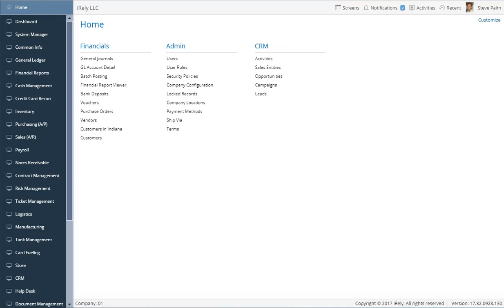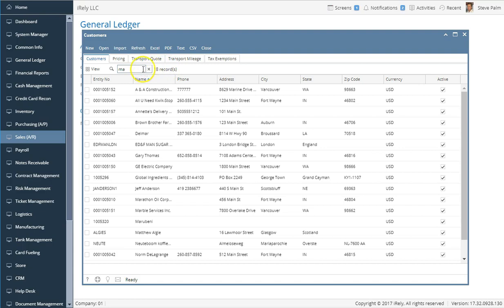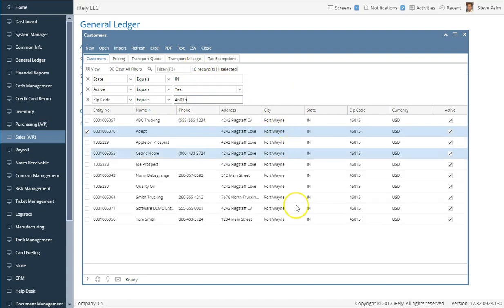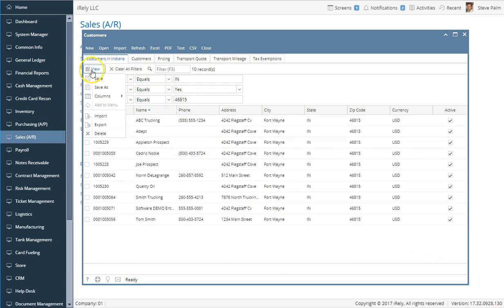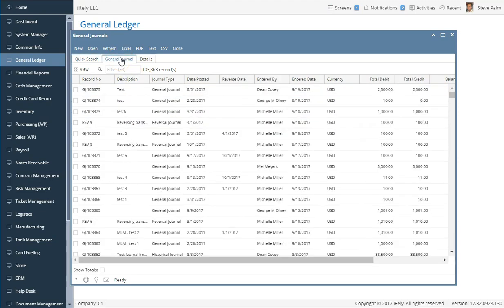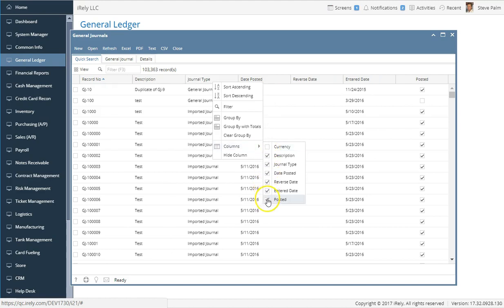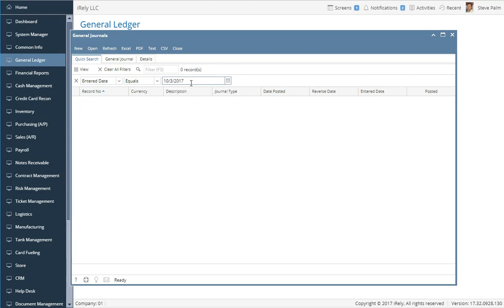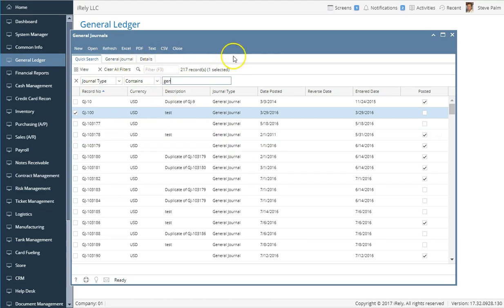i21 Grids Overview